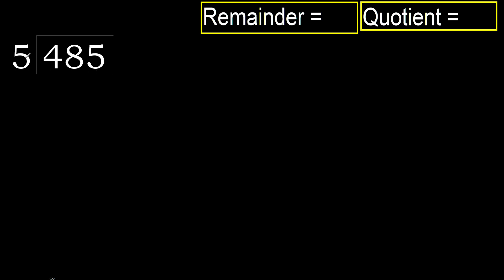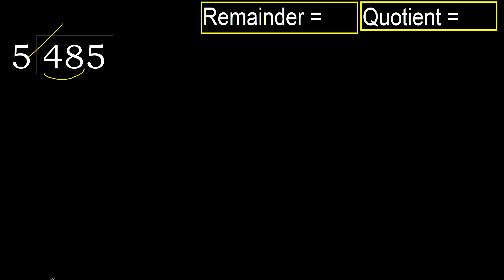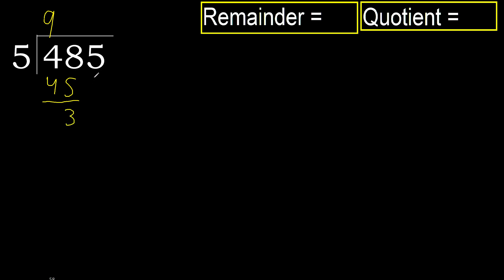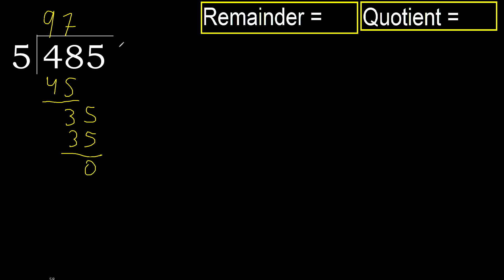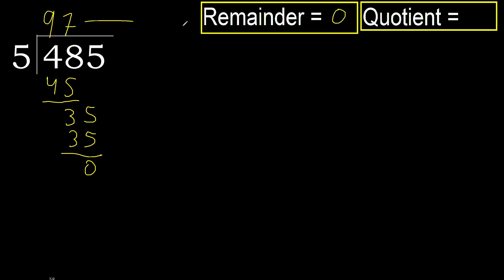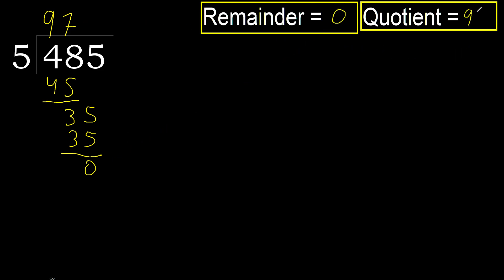Divide 485 by 5 , remainder . Division with 1 Digit Divisors . How to do